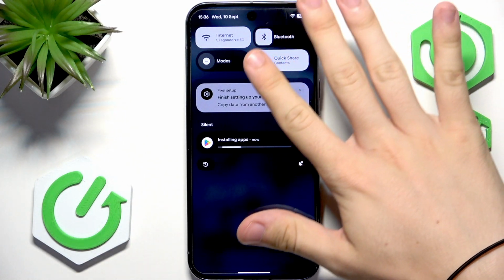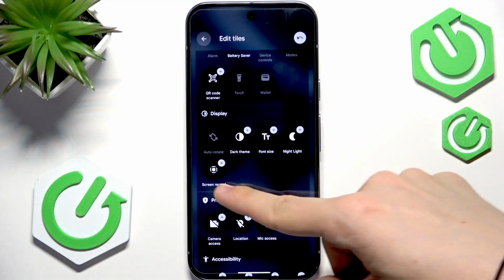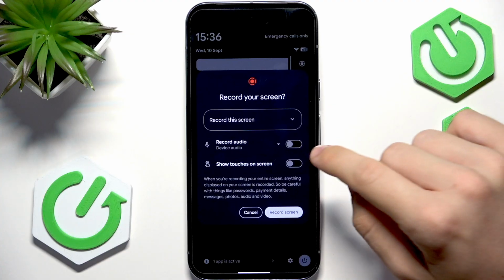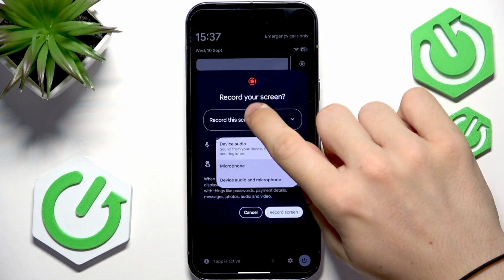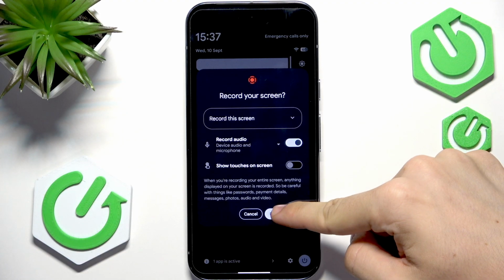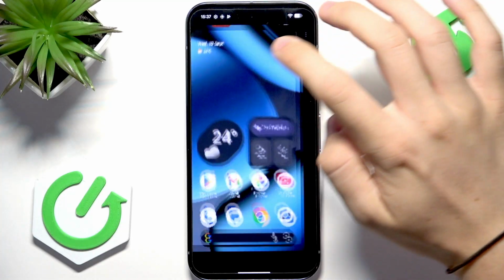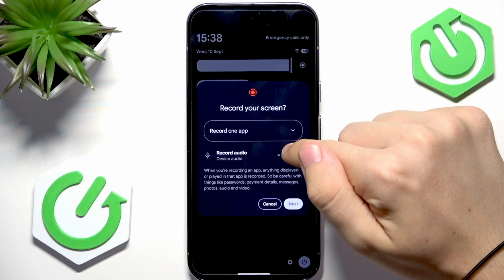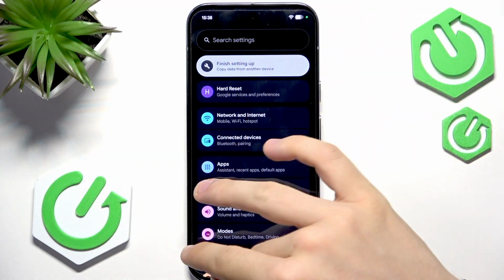GOOGLE Pixel 10 Pro – How to Record Sound in Screen Recording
If you want to capture both your screen and audio on the GOOGLE Pixel 10 Pro, this video will show you exactly how to record sounds during a screen recording. Learn how to enable device audio, microphone, or both while screen recording on your Pixel 10 Pro. We’ll walk you through accessing the screen recorder, adjusting audio settings, and saving your recordings so you can easily capture tutorials, gameplay, or any activity with sound. Whether you need to record internal audio, your voice, or both, follow these simple steps to get the best results on your GOOGLE Pixel 10 Pro.

How to record screen with sound on GOOGLE Pixel 10 Pro?
How to enable microphone and device audio in screen recording on GOOGLE Pixel 10 Pro?
Where are screen recordings saved on GOOGLE Pixel 10 Pro?

0:00 Introduction
0:08 Open Screen Recorder on Pixel 10 Pro
0:25 Add Screen Record Button if Missing
0:45 Start Screen Recording and Select Audio Source
1:13 Choose Device Audio, Microphone, or Both
1:31 Begin Recording with Sound
1:44 Stop and Save Your Recording
1:52 Find and Play Your Screen Recording
2:18 Tips for Recording One App with Audio